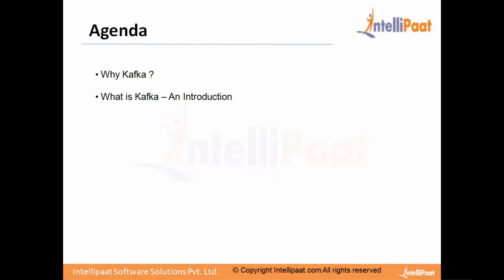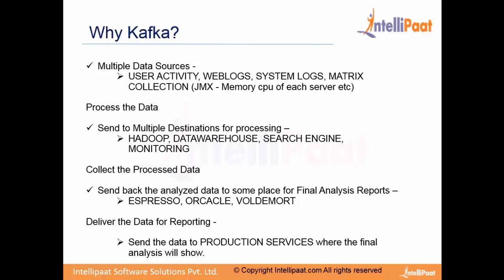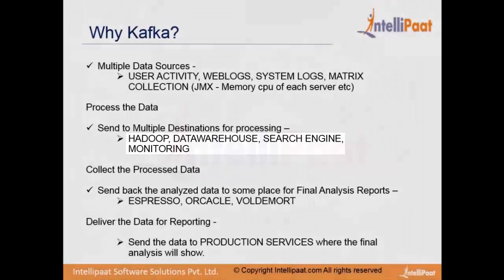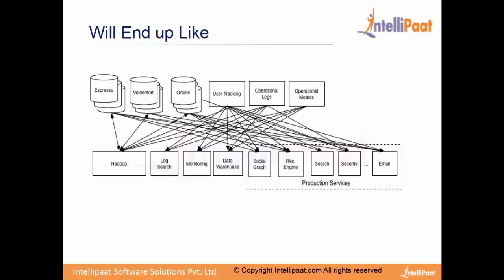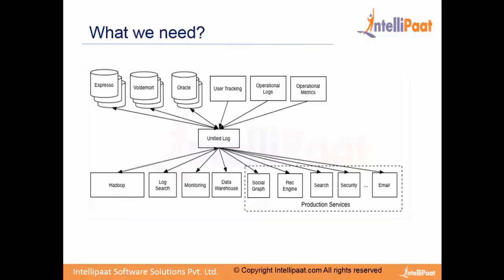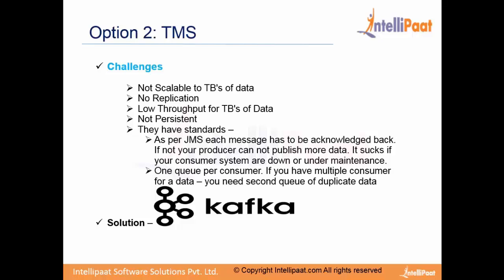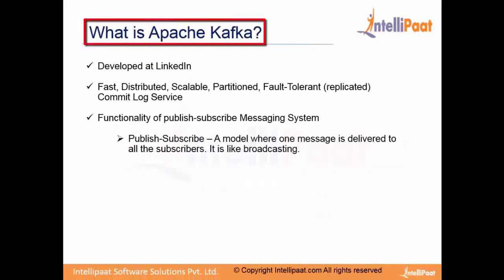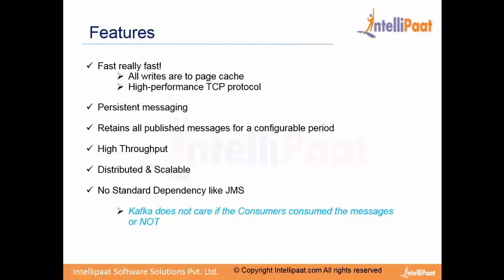Kafka Course Videos | Kafka video | Kafka Online Course | Intellipaat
This is Kafka training video for both beginners and advanced learners that include aspects of Kafka developer, administration, and various components like Multi Node Kafka Implementation, Multi Node Cluster, Kafka API. You will be proficient in Data Analytics, managing Kafka clusters and working on live Kafka projects to prepare for Kafka certification. Go through Intellipaat Kafka online training, Tutorials and Interview questions.